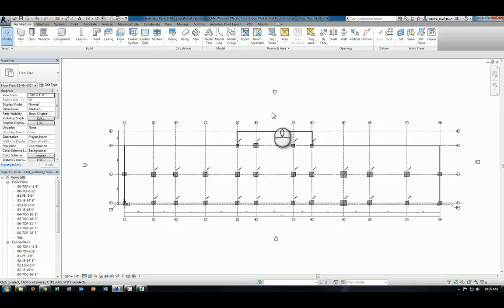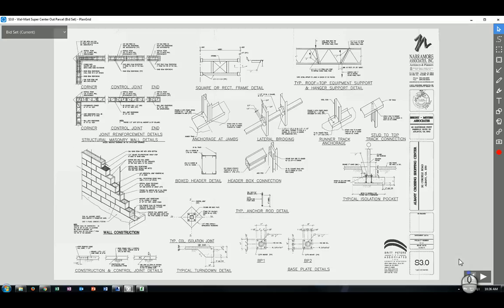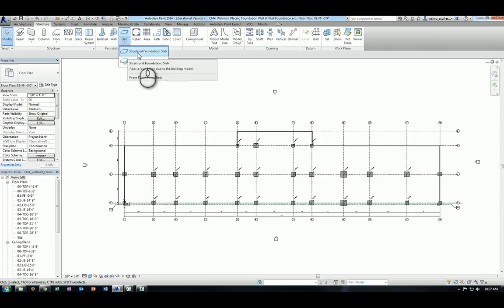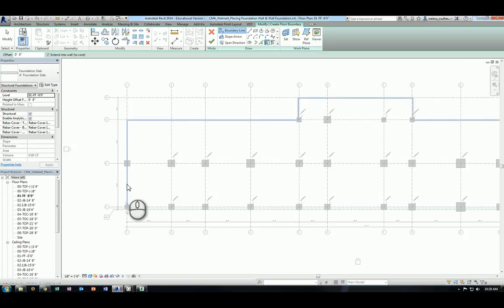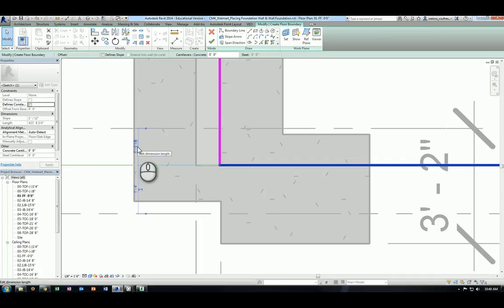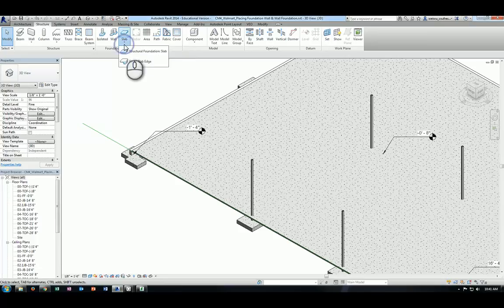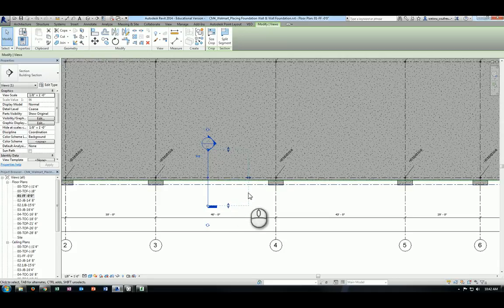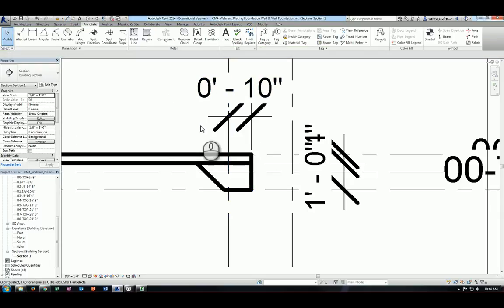CM4 Walmart 04 Placing Foundation Slab & Slab Edge